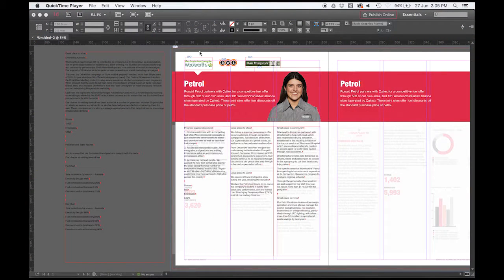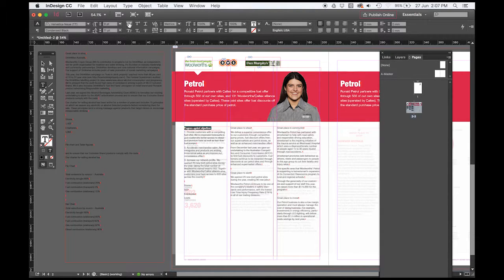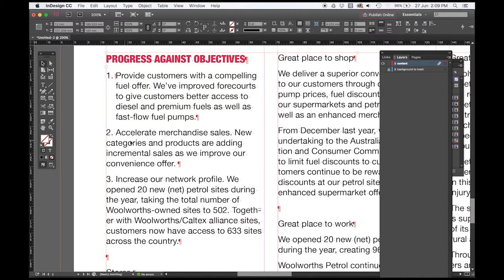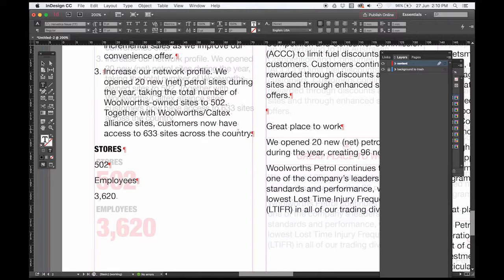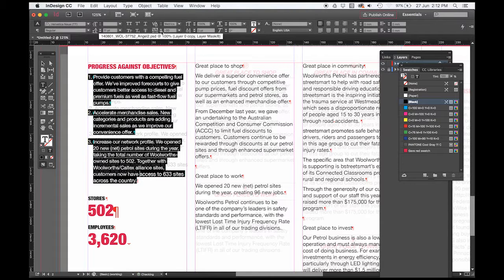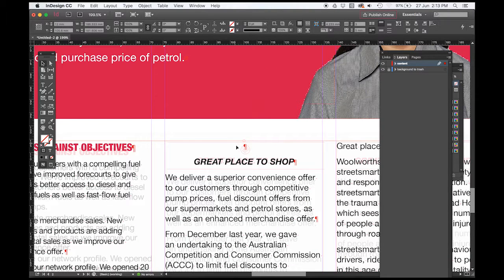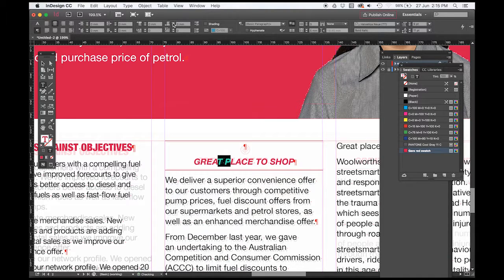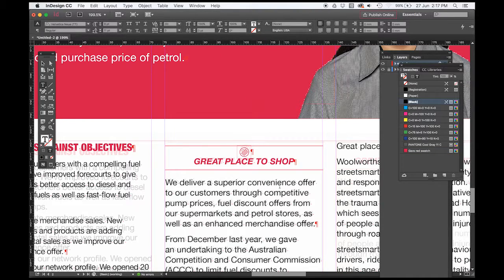Double Page Spread with Adobe Indesign Test revision 3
This is part 3 where you will re-create this annual report double page spread using Adobe Indesign with Gaven Hempstead